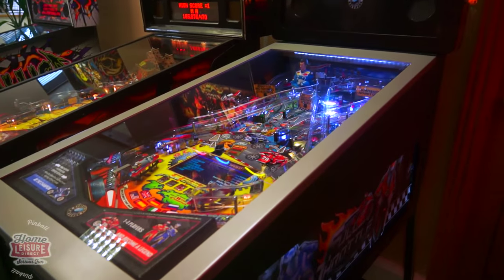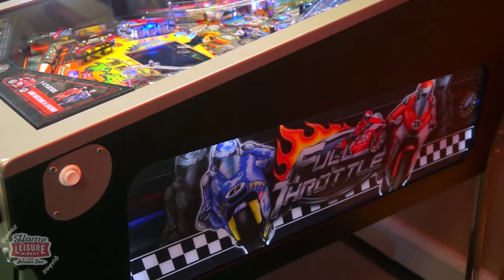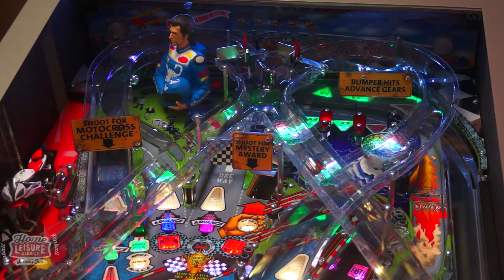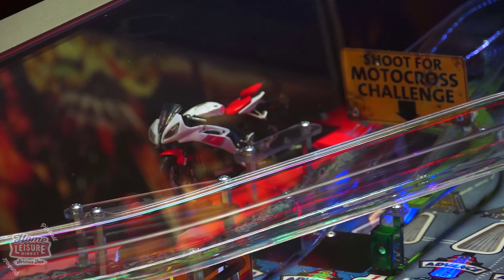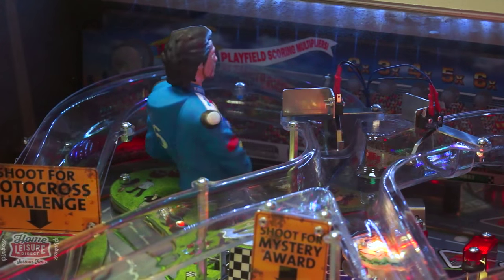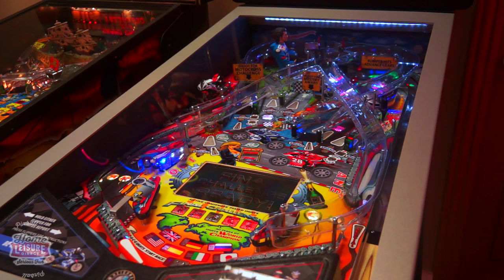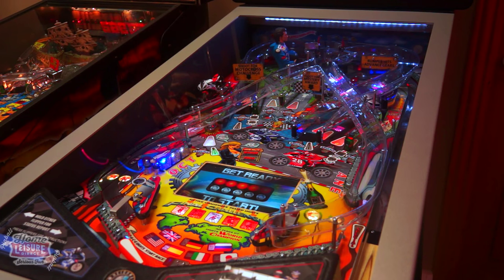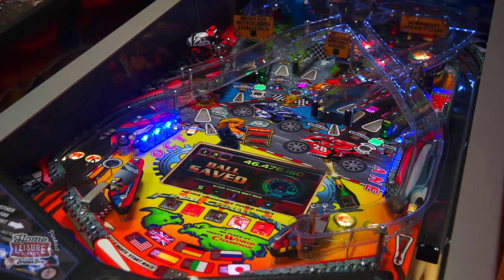Full Throttle Pinball (Heighway Pinball 2015)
Full Throttle is a brand new game made right here in the United Kingdom! Check out this new and unique motocross themed pinball machine that has the industry talking!